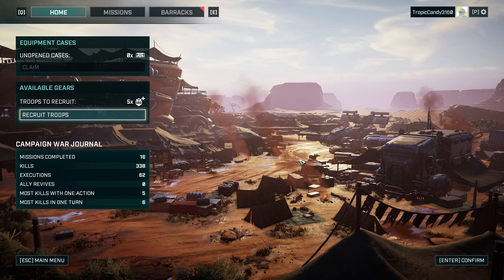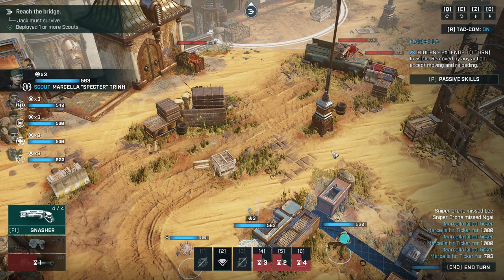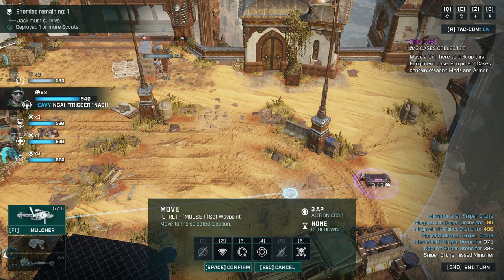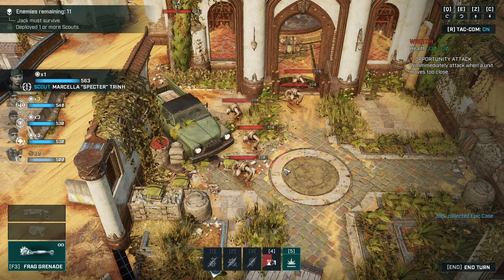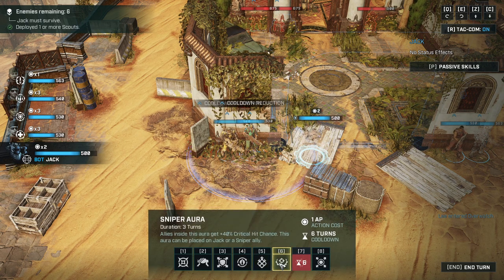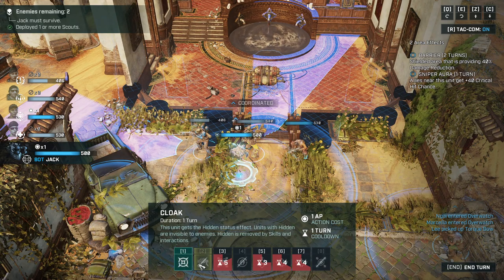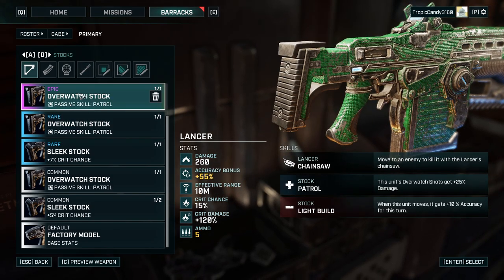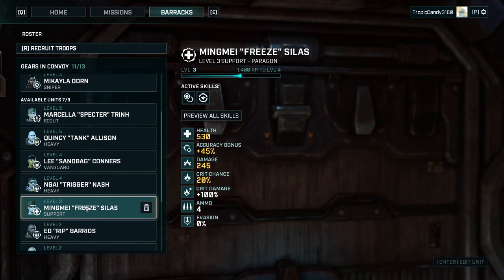DDAY - STORM INTO THE SNIPERS NEST || #18 Gears Tactics Blind Play-through on Insane (Hardest Diff)